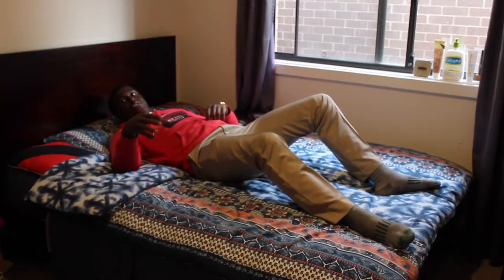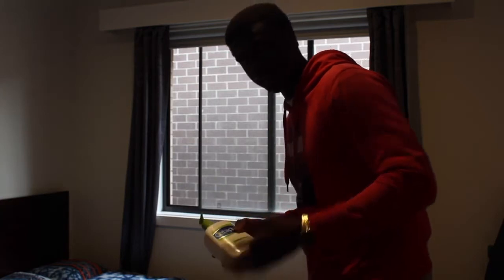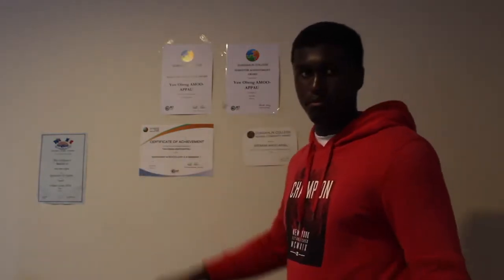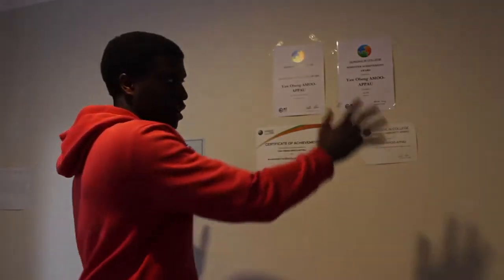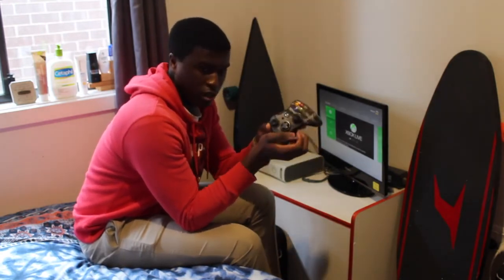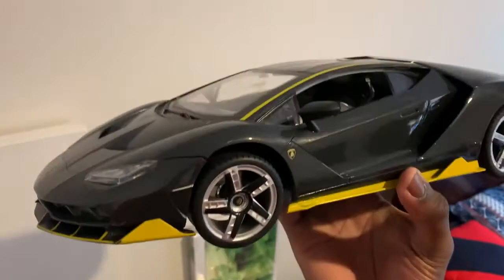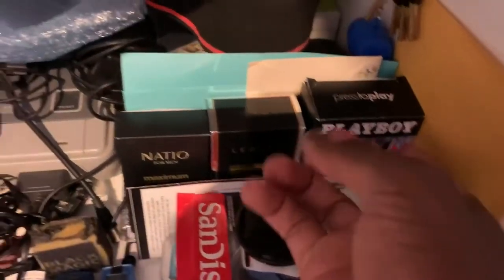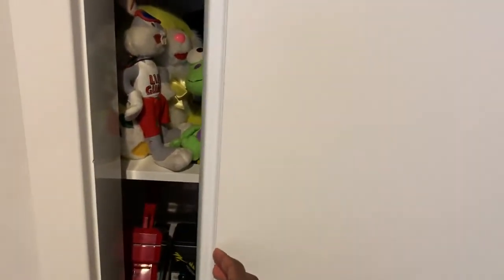MY BEDROOM TOUR S.1 EP.10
This episode is the episode where I take the audience on a virtual bedroom tour. This is the very last episode of Season 1.

SEASON 2 IS COMING SOON!